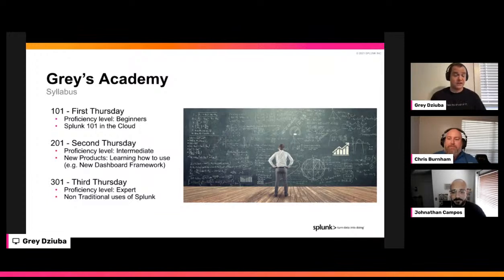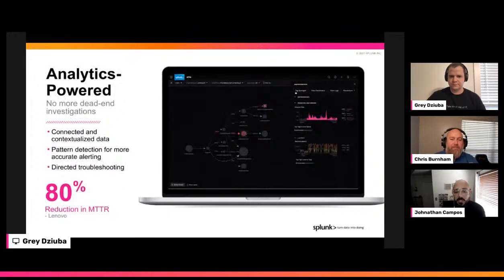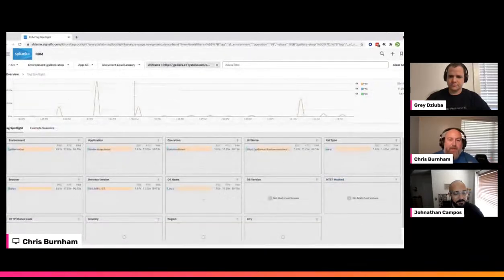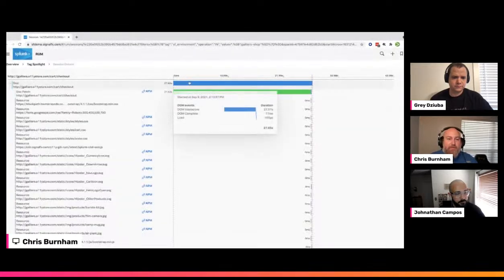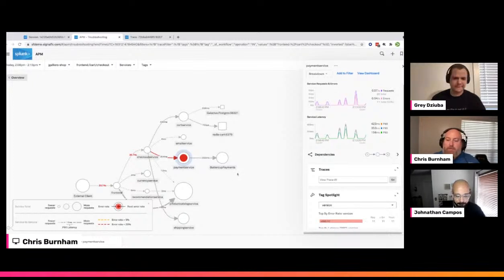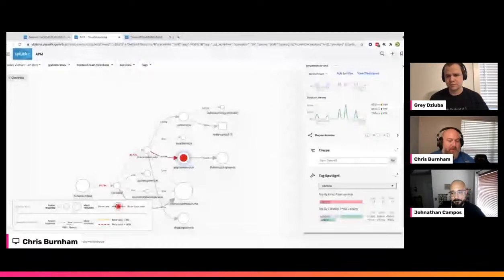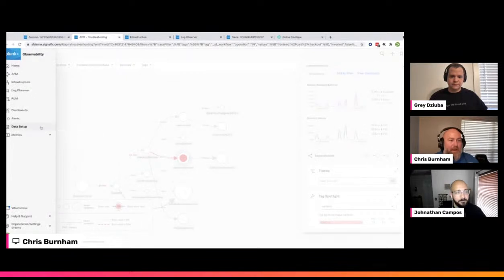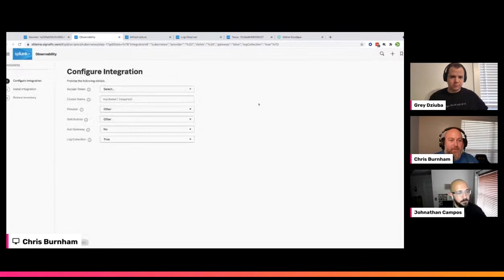Grey's Academy 201: O11y (Observability Suite)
Join Grey Dziuba, Chris Burnham, and Jonathan Campos to discuss Splunk's Observability Suite also known as 011y.